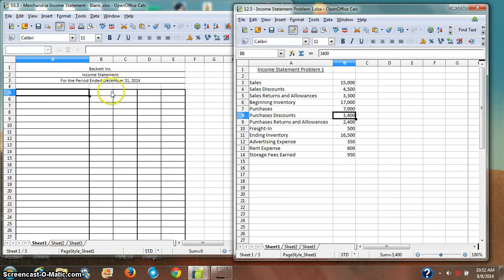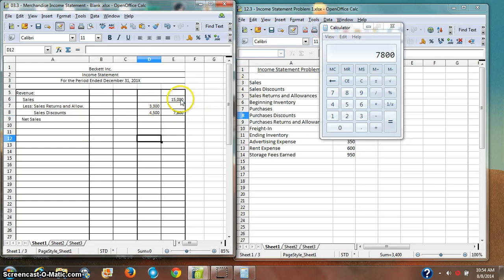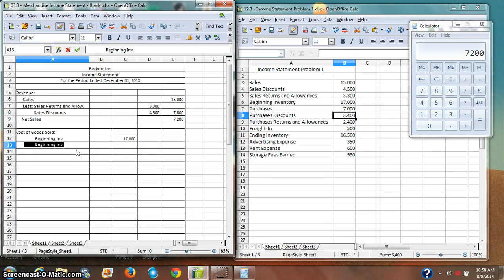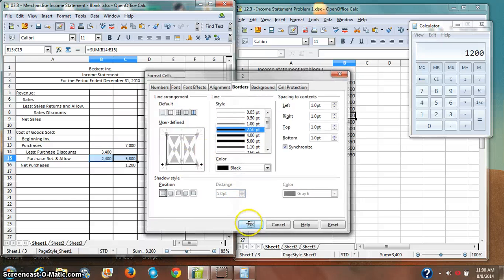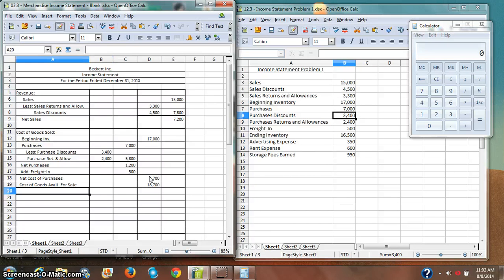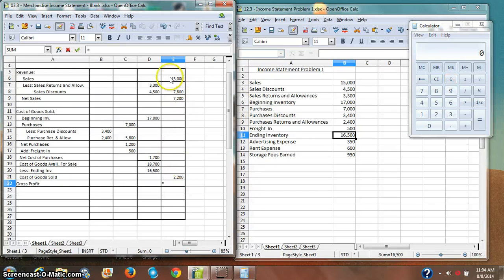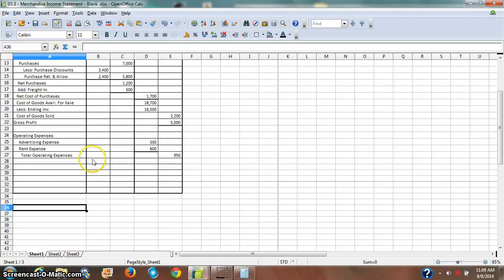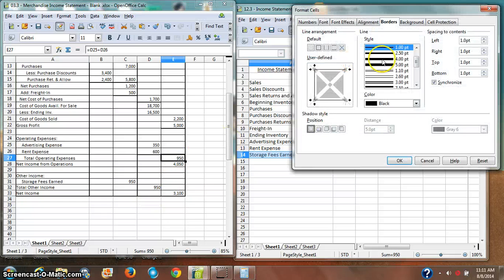Merchandise Inventory Income Statement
Periodic Inventory